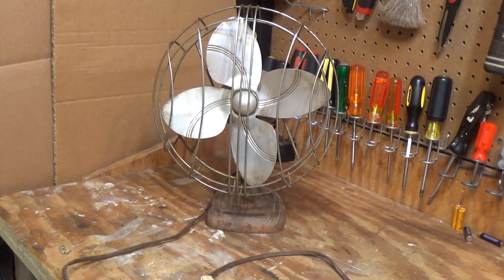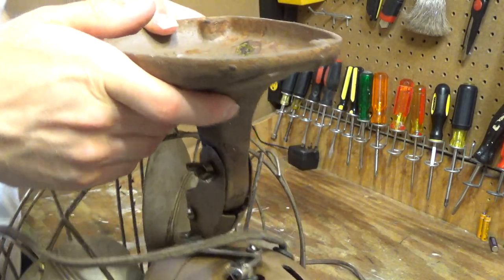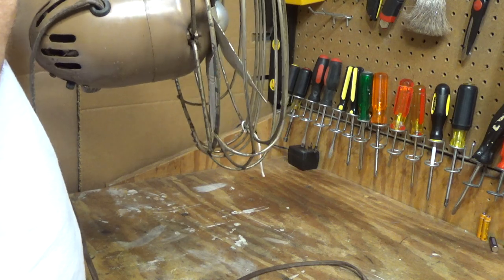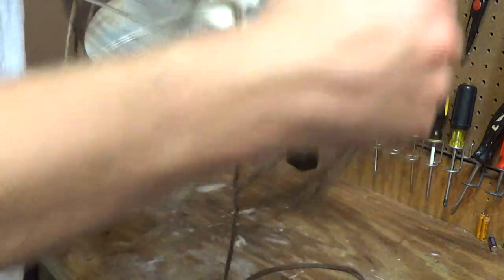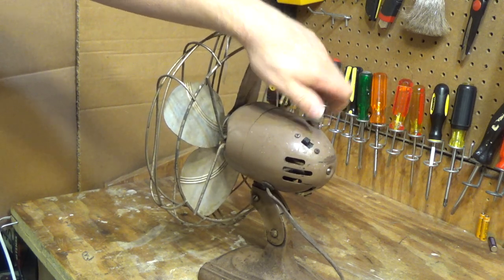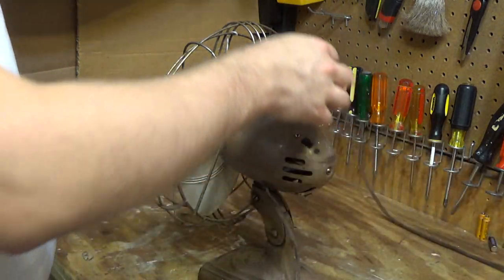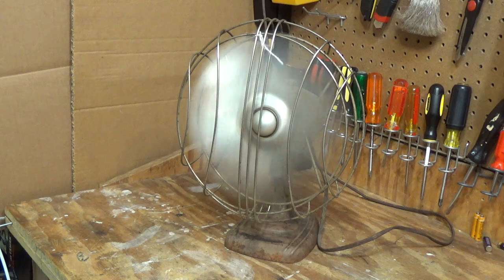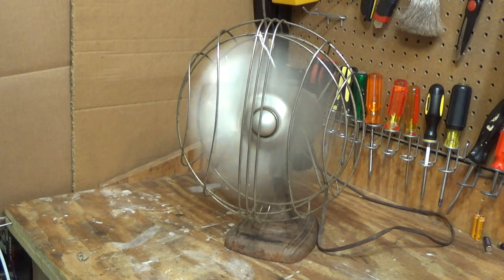Vintage Dominion 10" Oscillating Fan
A look at a vintage 10" Dominion oscillating fan..